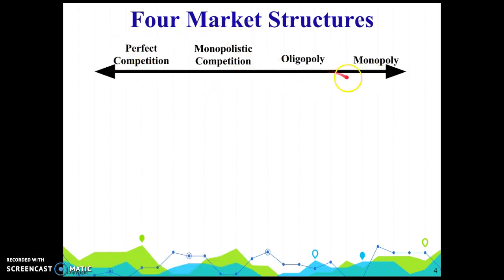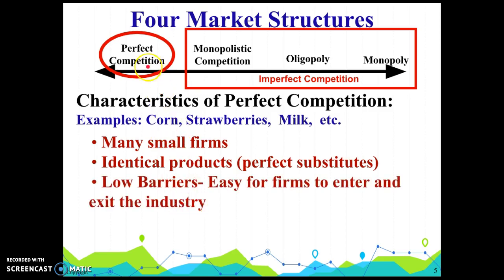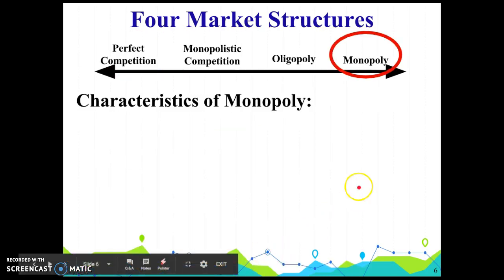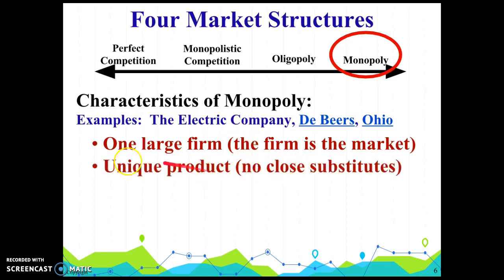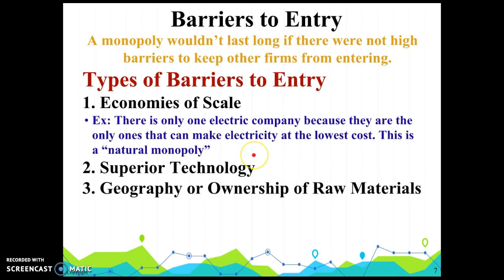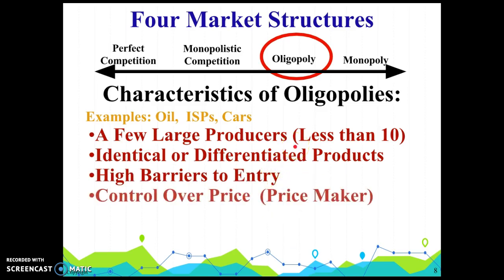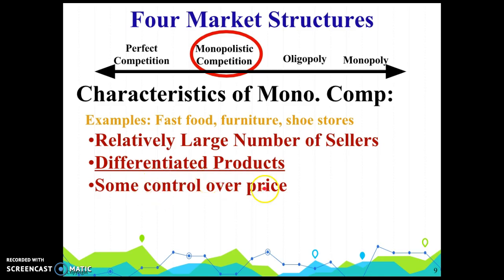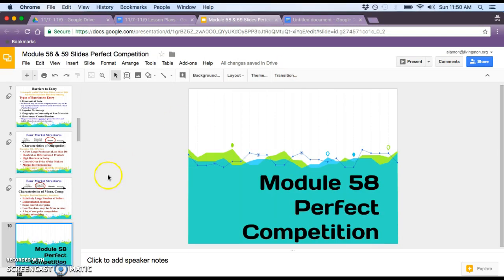Module 57 Market Structures